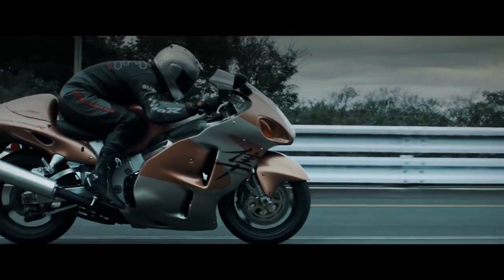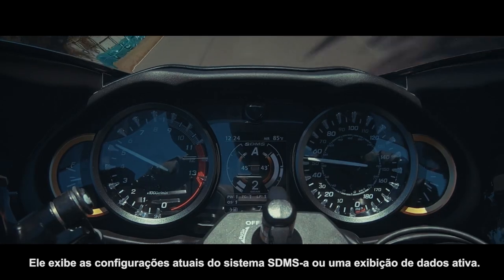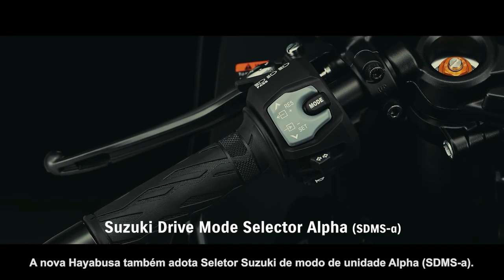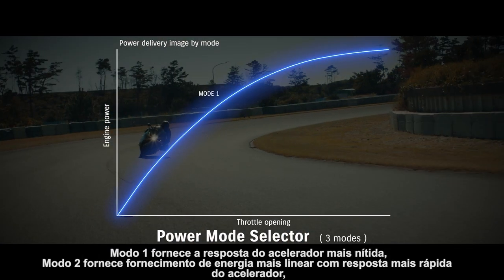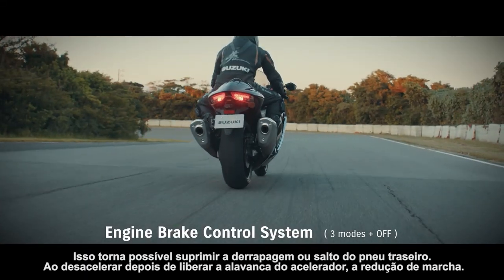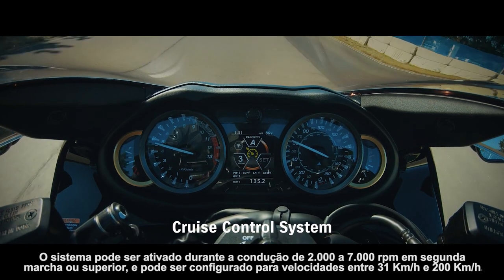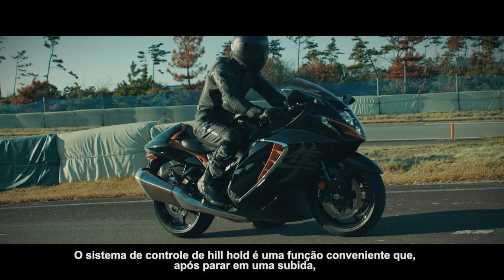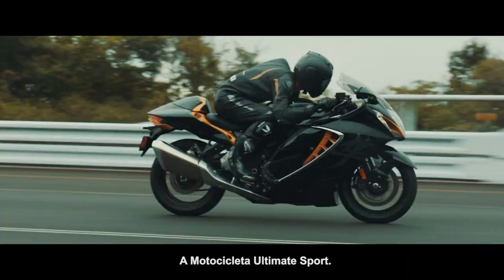NOVA SUZUKI HAYABUSA | GSX1300RRQM2 - PAINEL DE INSTRUMENTOS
Fique por dentro do painel de instrumento da nova Hayabusa 2021, contendo a mais moderna tecnologia Suzuki.

Hayabusa, a lendária motocicleta esportiva da Suzuki.